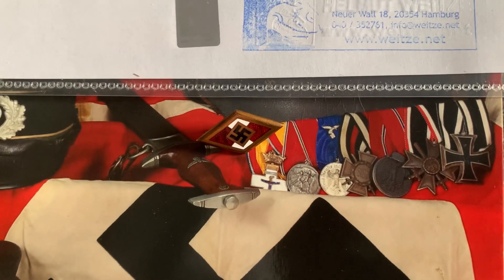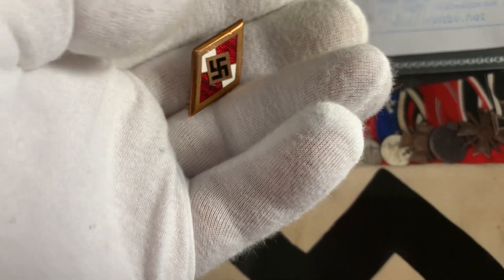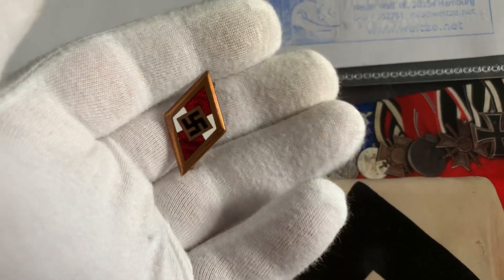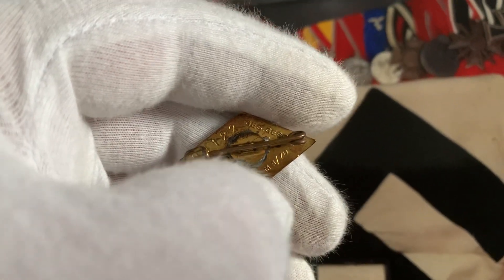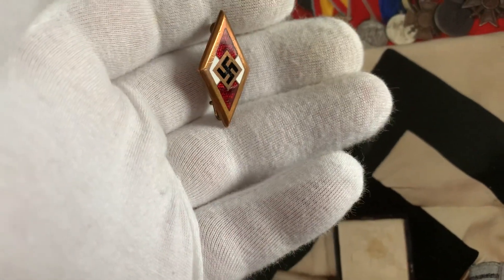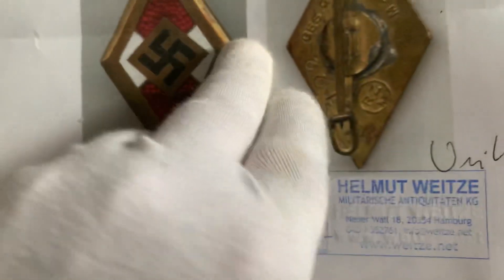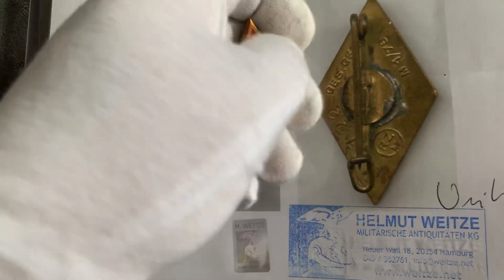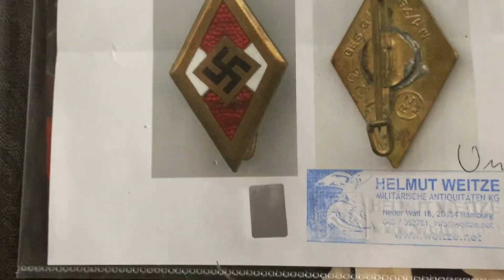WW2 GERMAN THIRD REICH HITLER JUGEND GOLDEN HONOUR BADGE RZM GES.GESCH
Introduced in June of 1934 by "Reichsjugendführer" (National-youth-leader) Baldur von Schirach, the golden Hitler Youth Honor badge, outwardly identical to the standard HJ member's badge but for its borders being wider and in gold, was intended to be awarded those in the HJ and BDM who had been members prior to the first National Youth Day Rally at Potsdam in October of 1932, and had five years of uninterrupted service. The five year stipulation was expanded to include membership in other NSDAP organizations, and the badge could also have been awarded for meritorious service,